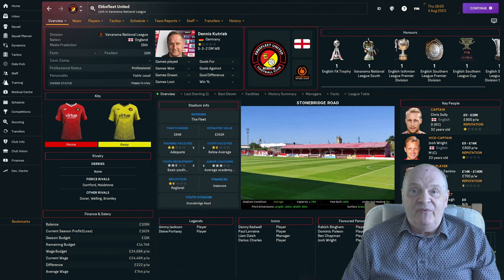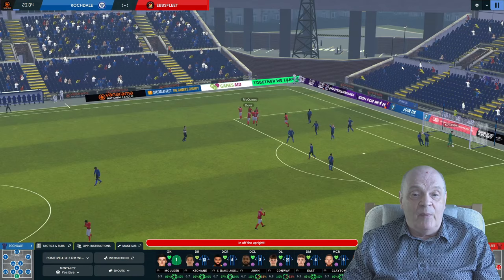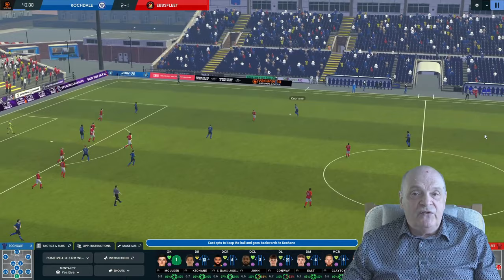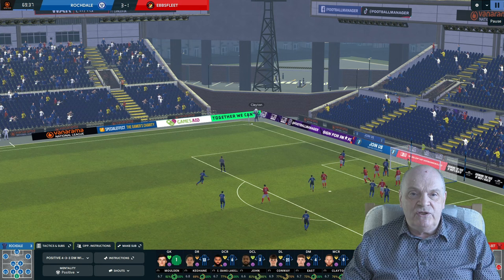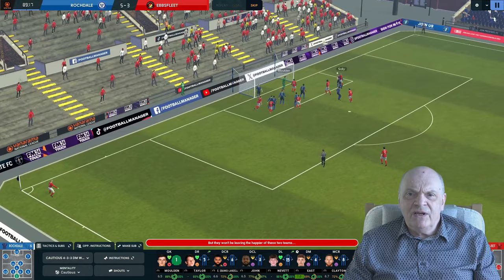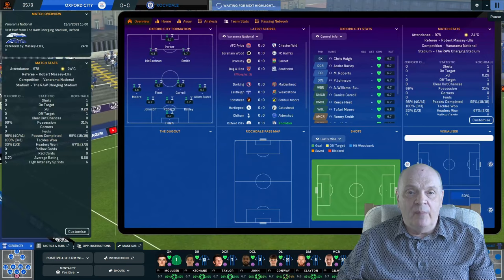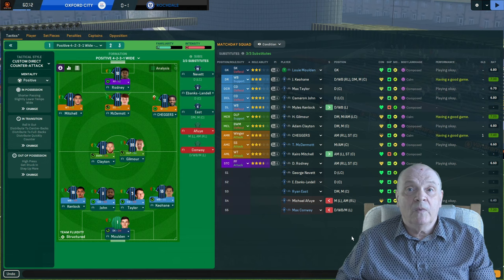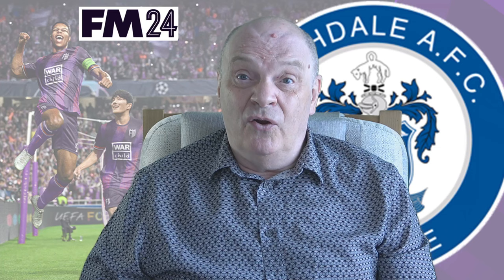FM24 LETS PLAY ROCHDALE AFC | PART 2 | NO TRANSFER BUDGET AND WAGE BUDGET SPENT | FIRST TWO GAMES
This is going to be a tough save, there is very little transfer budget, the wage budget is spent and we have a small squad. he first two games of the season will give us an idea of the problems we are about to face.